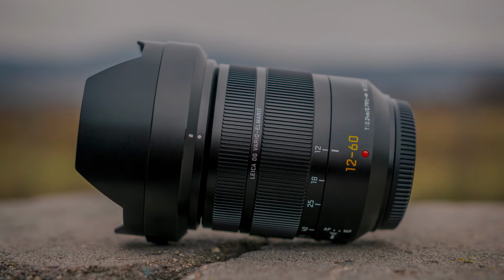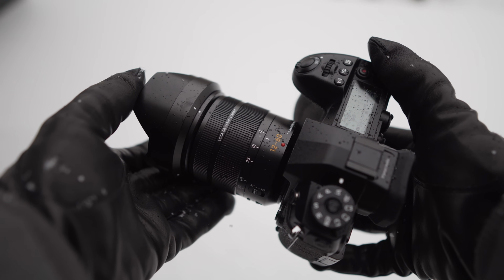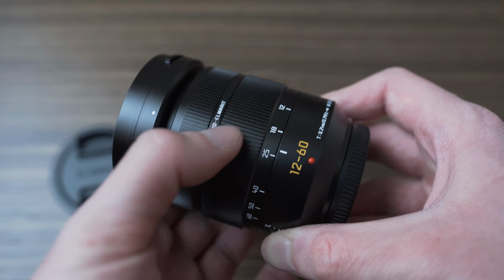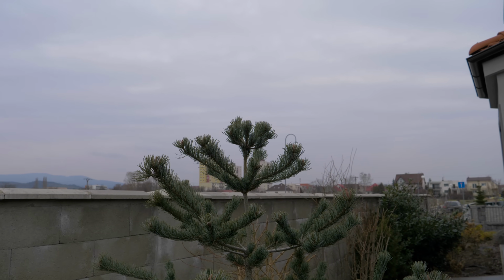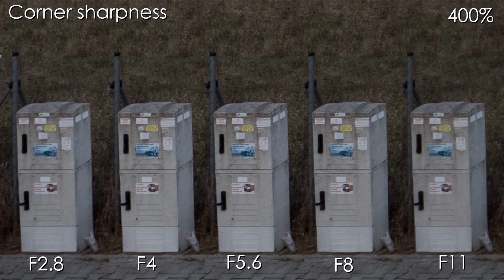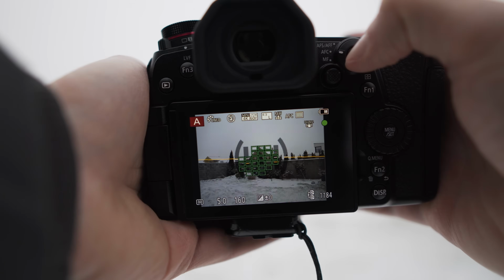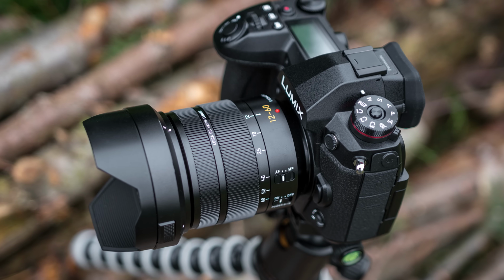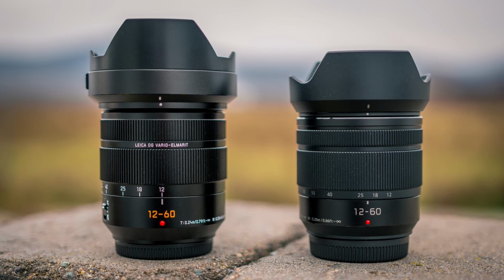Panasonic Leica DG VARIO-ELMARIT 12-60mm F2.8-4.0 ASPH Review with Panasonic G9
Panasonic G9
Panasonic Leica DG Vario-Elmarit 12-60mm f/2.8-4.0 ASPH
Panasonic Lumix G VARIO 12-60MM F3.5-5.6 ASPH

Panasonic G9 vs Panasonic G85 / G80 - How much better is the G9?

Panasonic G85 / G80 / G81 review after 6 months of using 4K

Panasonic 12-60mm f/3.5-5.6 review with Panasonic G85 + samples 4K